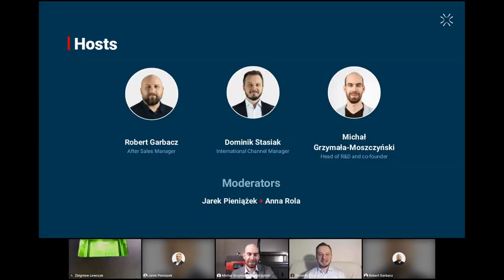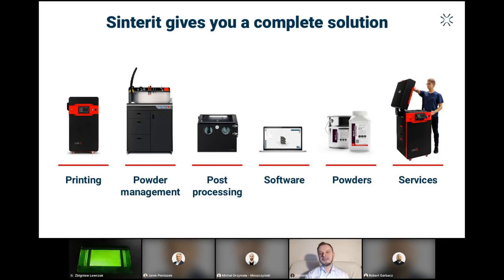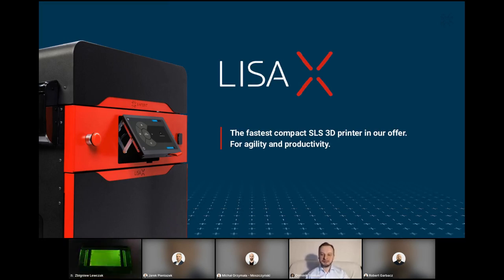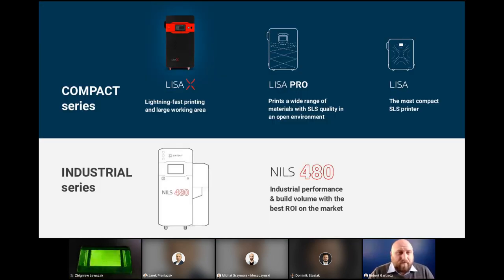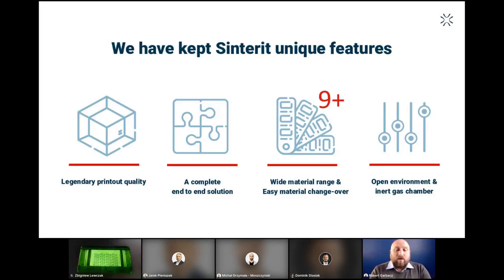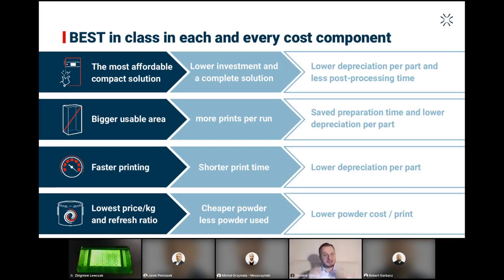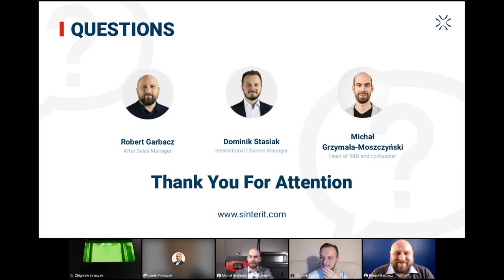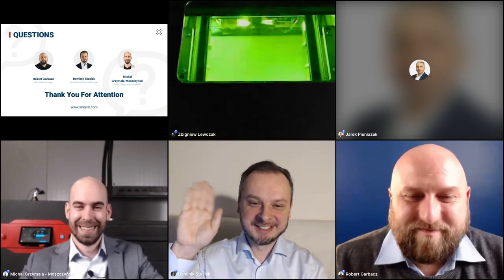Sinterit Lisa X - a webinar on the fastest compact SLS 3D printer in our offer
Read more about the Lisa X ⤵️